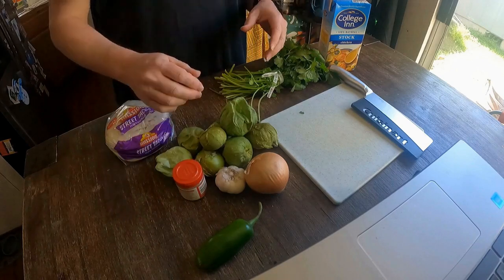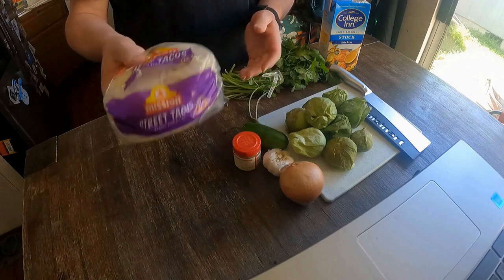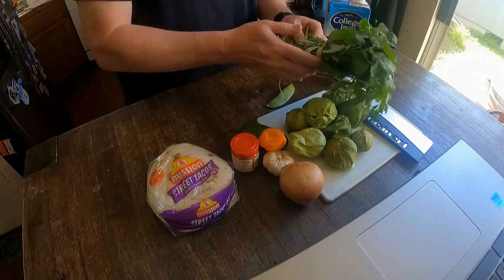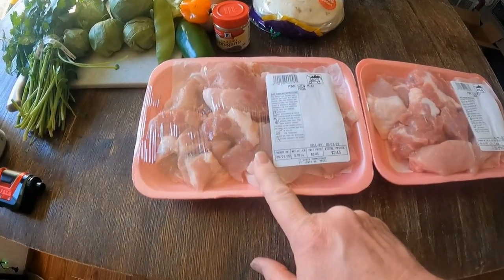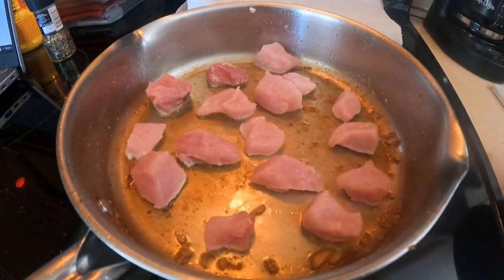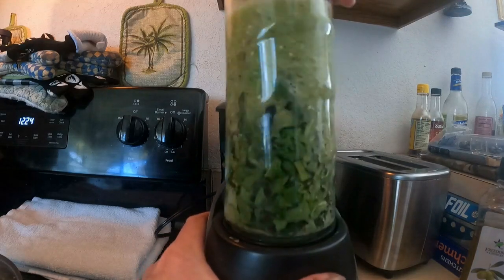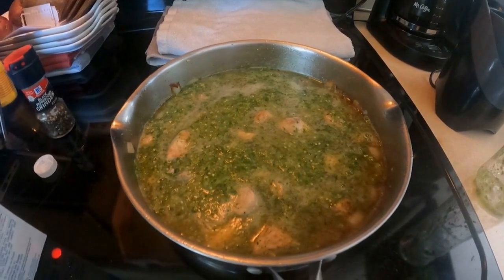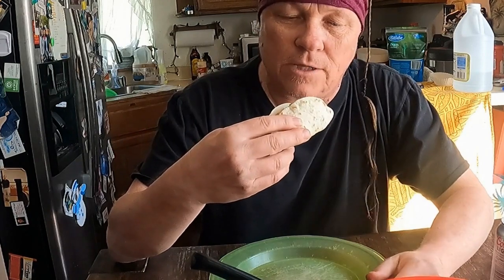WE JOINED 'LIVE' WITH "WHEN SAMOANS BITE" for the TRAVELING DINNER PARTY!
The live event video for @WhenSamoansBite and their "Traveling Dinner Party!
Please check out their channel and show them some love!!